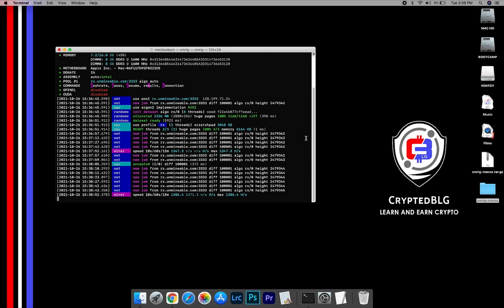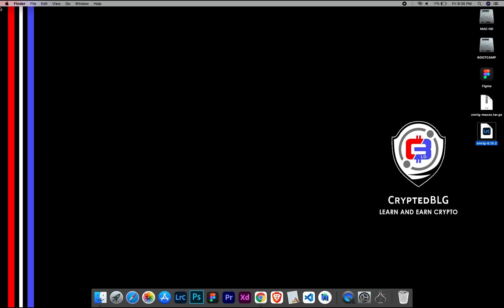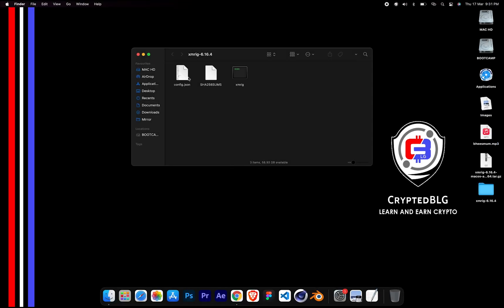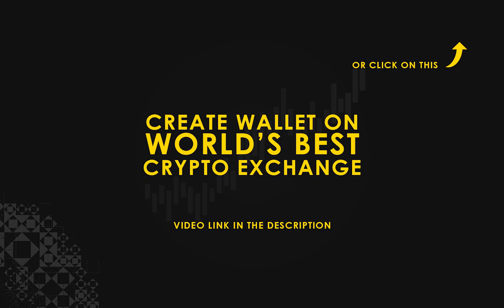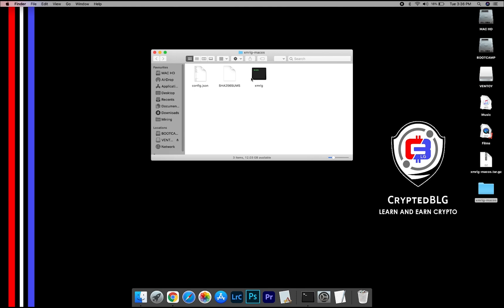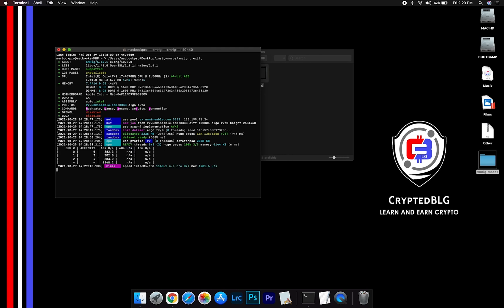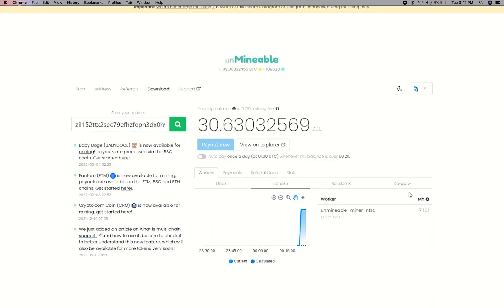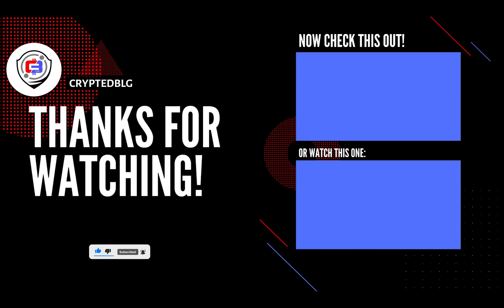How To Mine Zilliqa On Any MAC | Intel or M1 | ZIL | Fast and Easy | Beginner Guide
In this video, we show you how to easily mine Zilliqa on any MAC (both macOS 10.13+, Intel or macOS 11+, Apple M1).
By following the steps, you can start ZIL within 3 minutes.

Server

Alternative Port: 13333
▶US (EAST)
Alternative Port: 13333
▶CANADA
Alternative Port: 13333
▶EUROPE
Alternative Port: 13333
▶ASIA

Timestamps
0:00 Intro
0:19 Download Miner
0:26 Extract Miner
0:30 Miner Configuration
1:00 Settings
1:20 You're Mining Zilliqa !
1:35 Web Dashboard
1:56 Outro

Tags & Hashtags
how to mine Zilliqa 2022, how to mine Zilliqa in 3 minutes, this beginner friendly mining tutorial, the best way to mine Zilliqa for beginners, easily mine Zilliqa on any mac, mine Zilliqa on mac, mine Zilliqa at home, easy way to earn passive income, how to mine your first Zilliqa , Zilliqa mining on mac